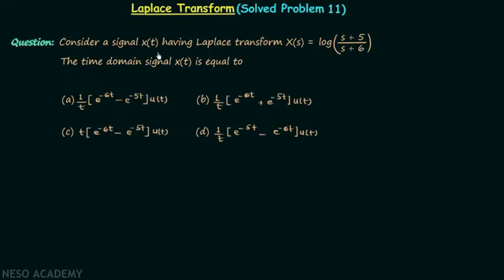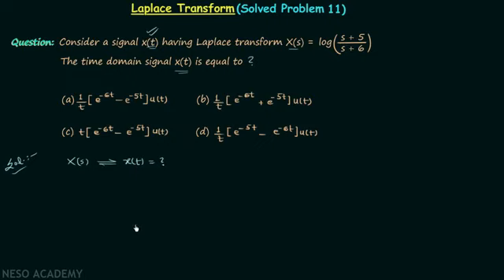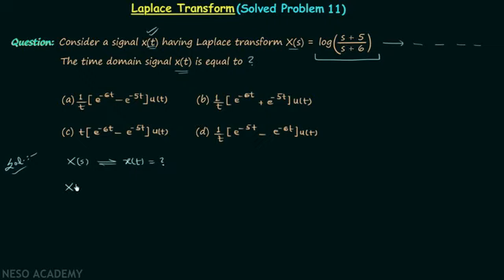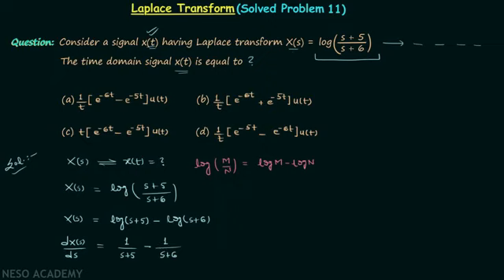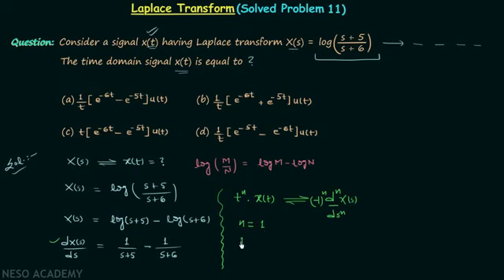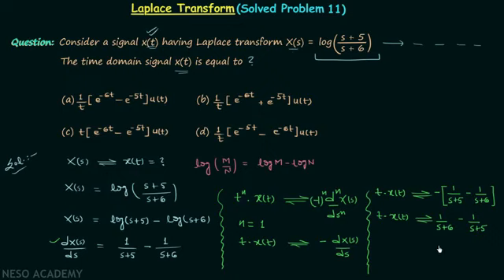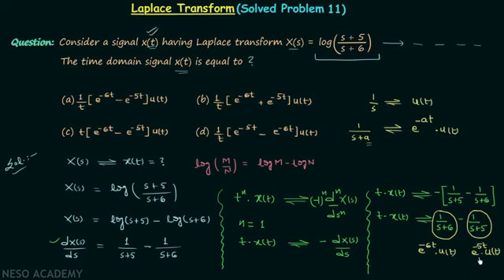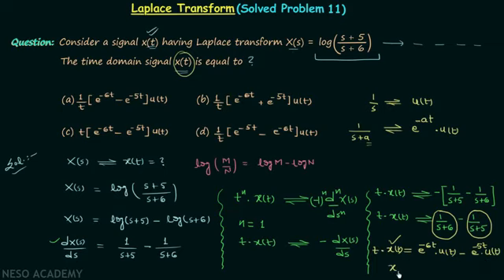Daniel mitike channel